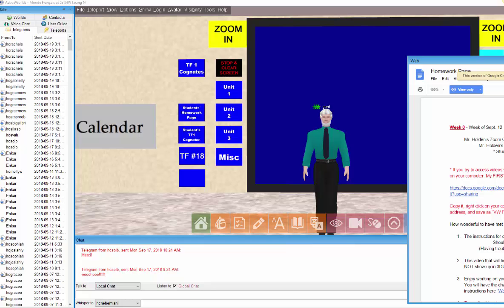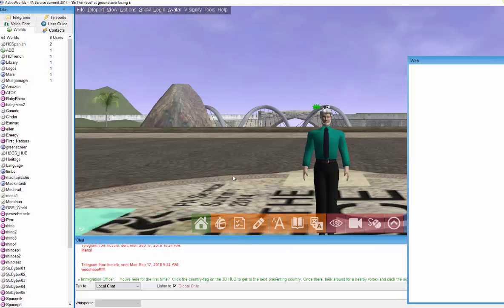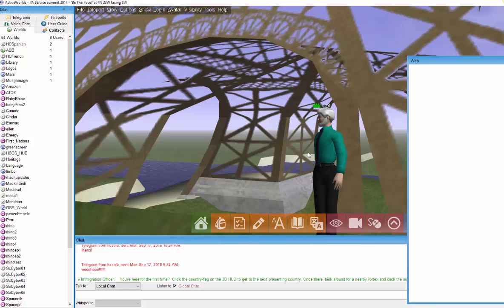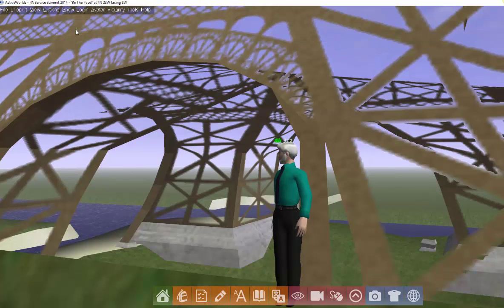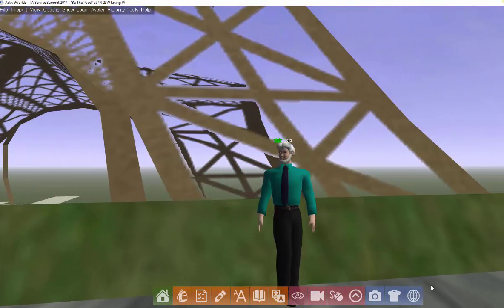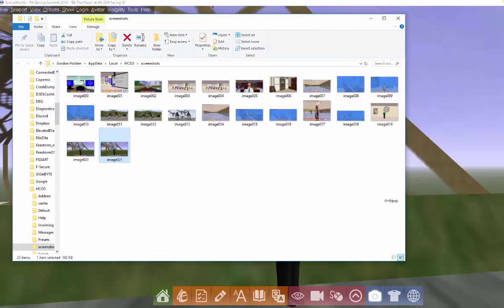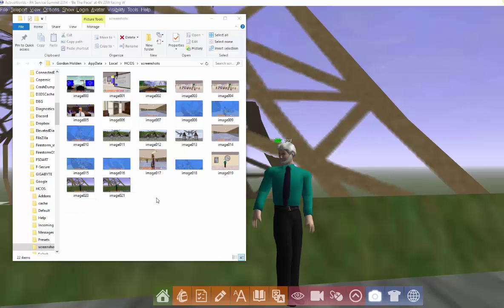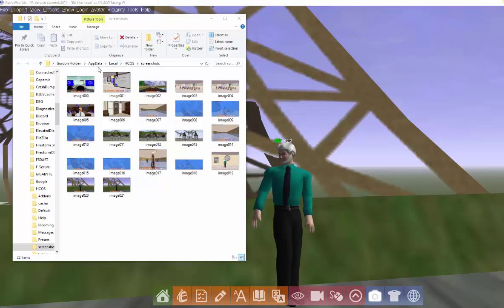TakingA3DUScreenshot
This video describes how to take a screenshot in AW3DU.